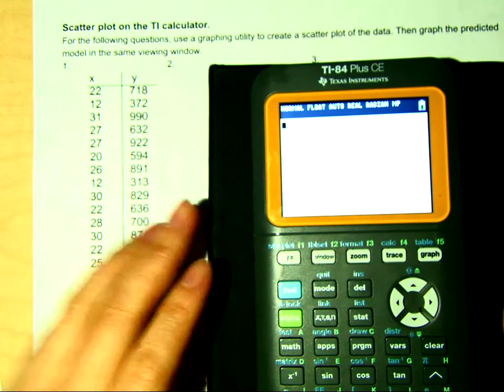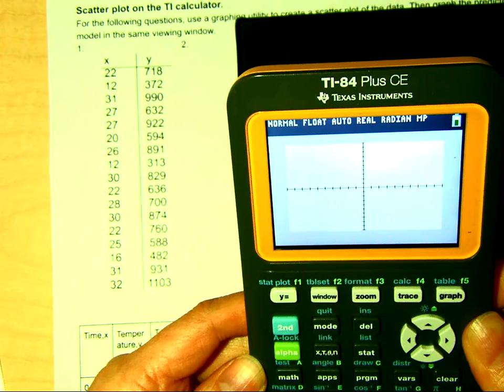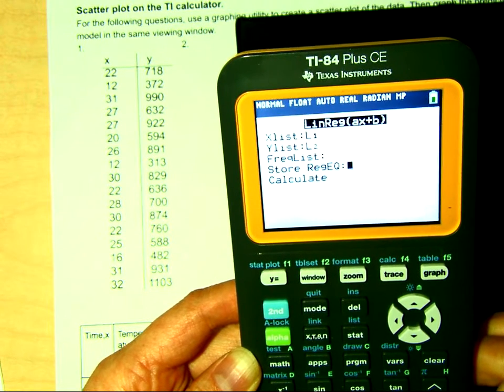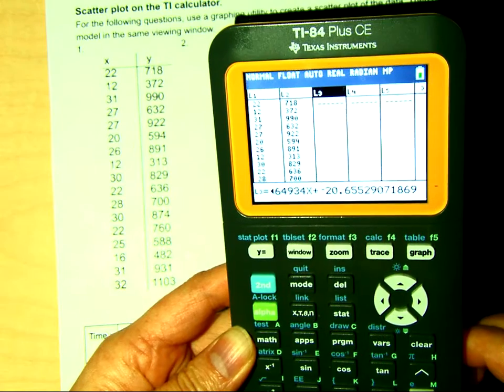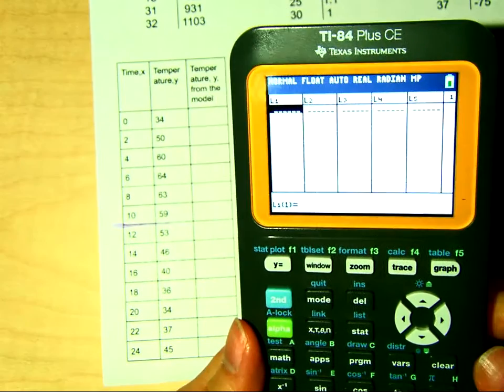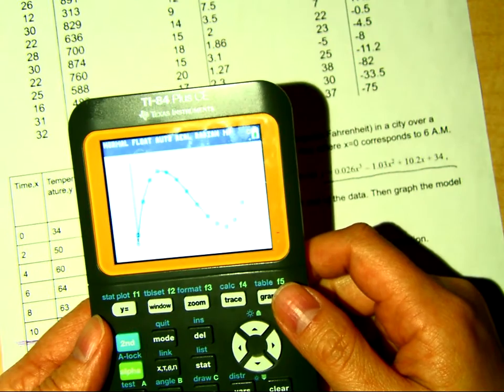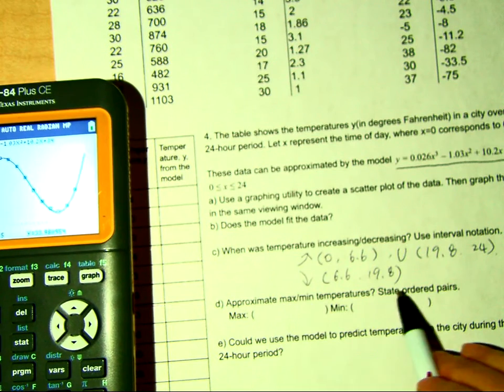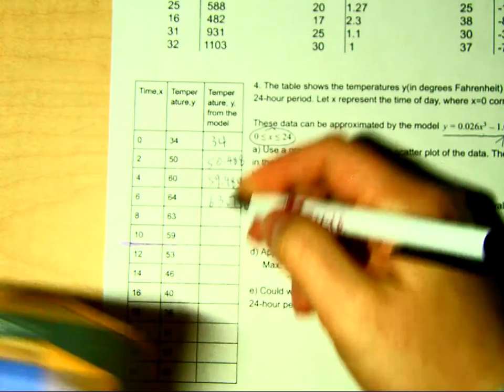Scatter plot on the Ti calculator